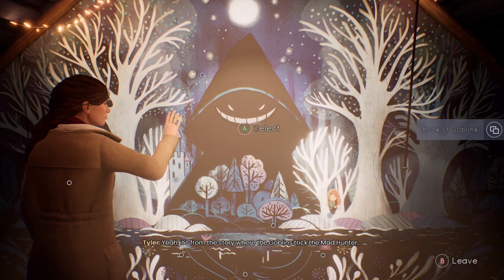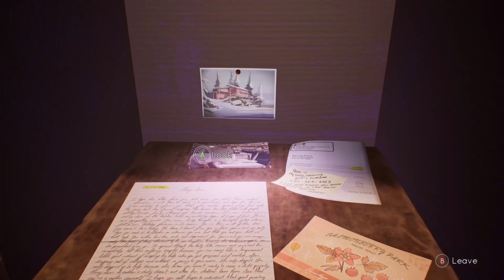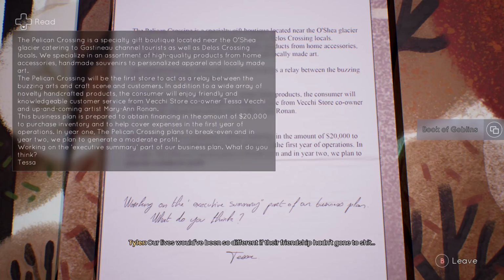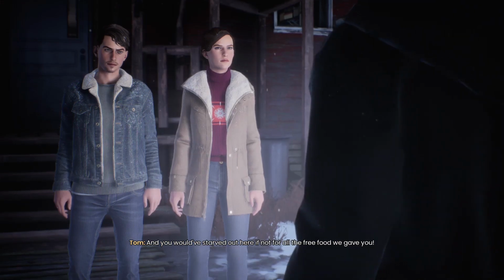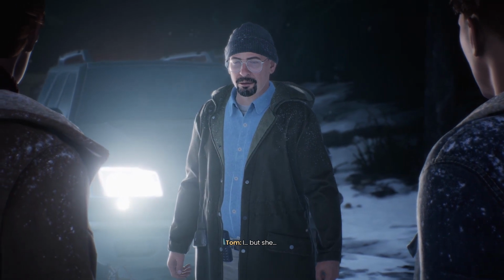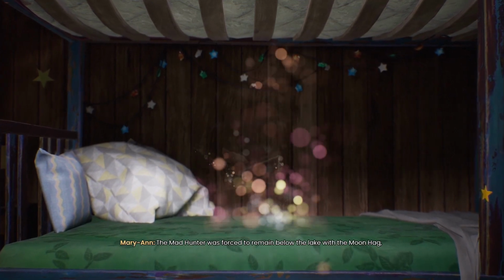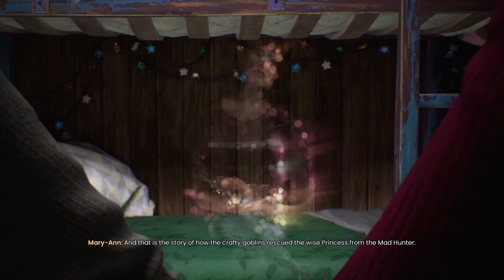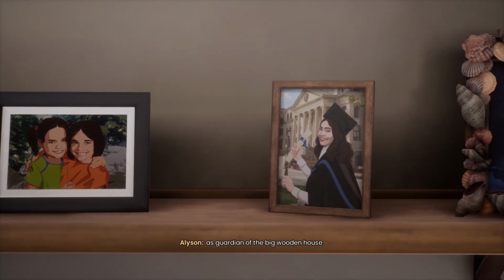'TELL ME WHY' Story Game play Part - 10 [ No Commentary ]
Tell me why is a Thrilling episodic adventure game of two twin siblings going back to there home town to find the mystery of there child hood nightmare. Step into the thrilling world of games with Zuesano. Get exclusive access to high-quality game shorts and game play footage.
No matter if you’re a beginner or an expert, you’ll find something new and exciting every time.

With our channel, you'll discover the best video games and get insider tips and tricks to increase your focus and agility. Our channel is loaded with demos and tutorials that will have you blazing around the track in no time.

video! Love yall:)